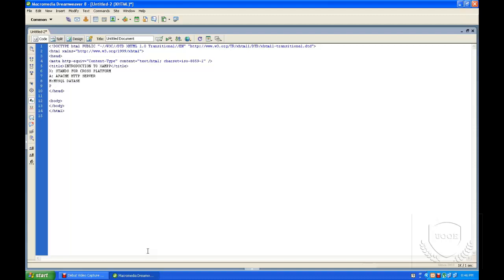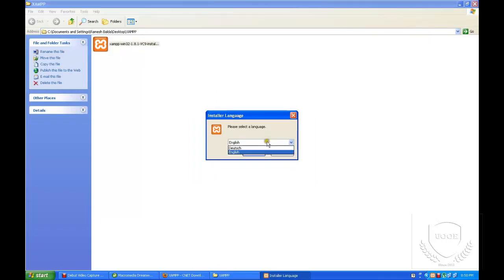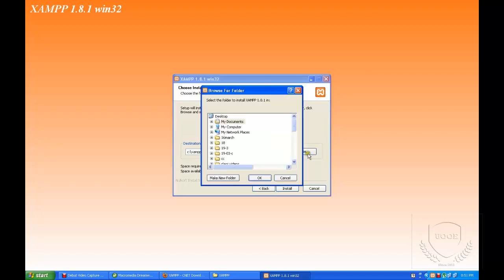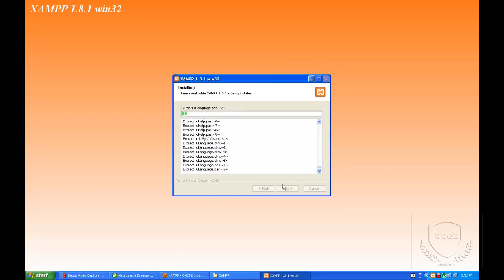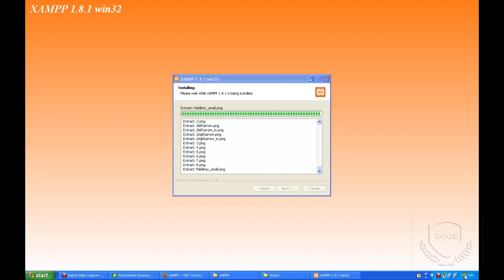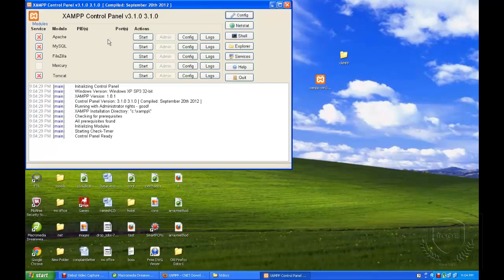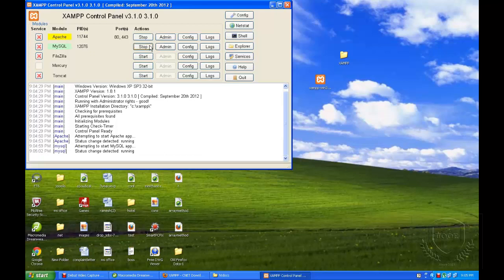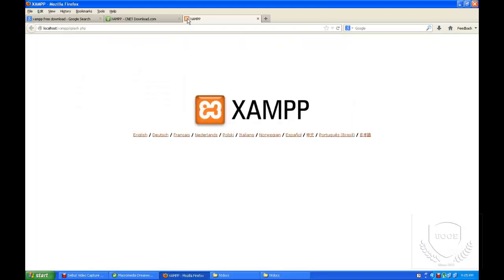PHP Tutorail 3 - Xampp Instalation